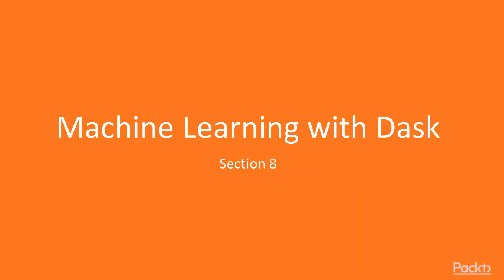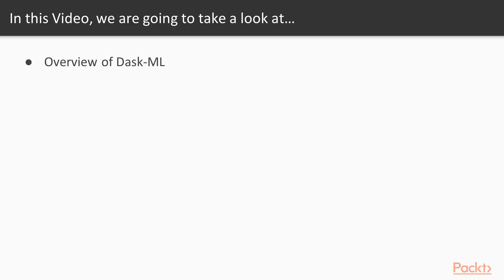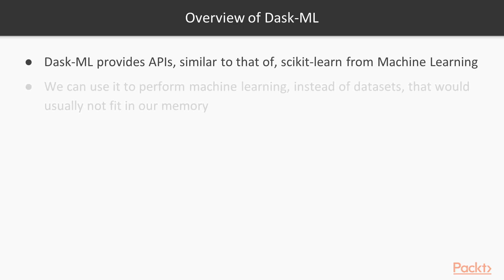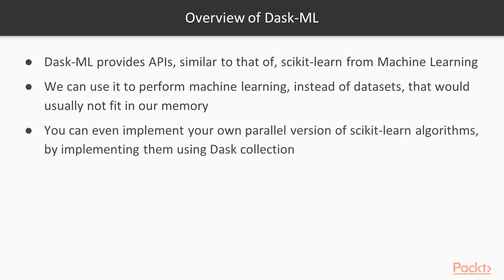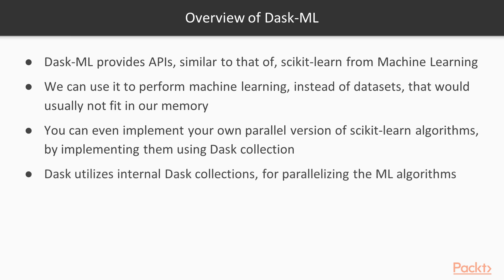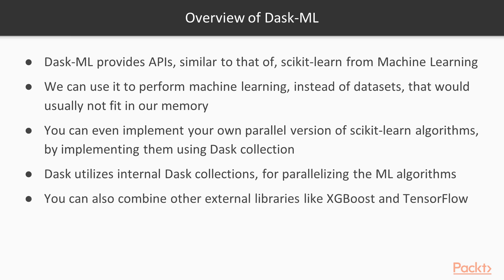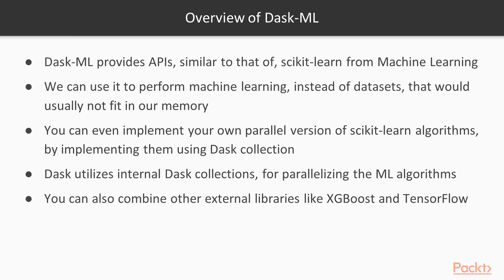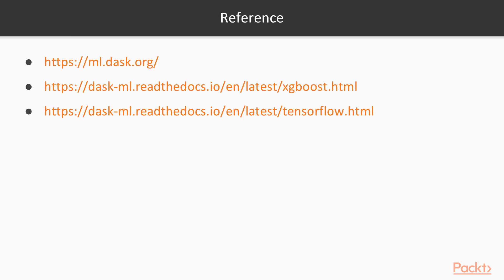Scalable Data Analysis in Python with Dask: Introduction to Dask-ML | packtpub.com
This video tutorial has been taken from Scalable Data Analysis in Python with Dask. You can learn more and buy the full video course